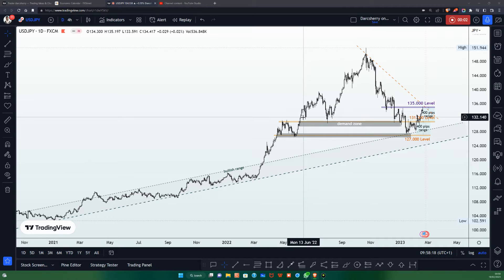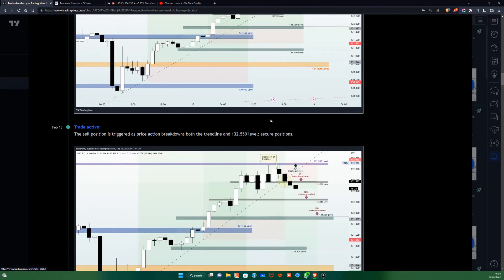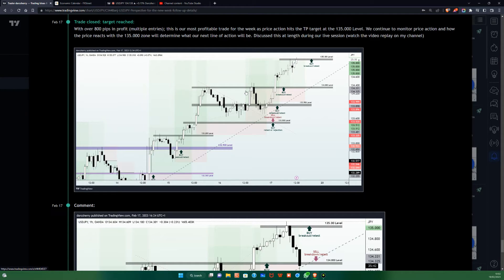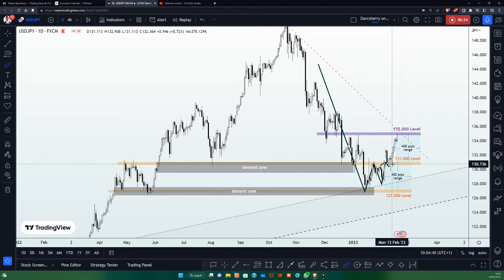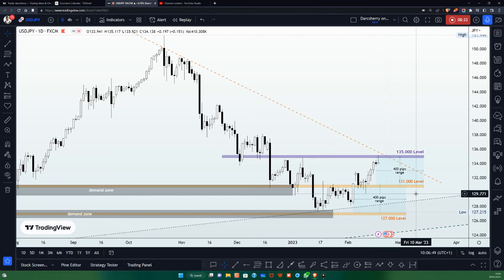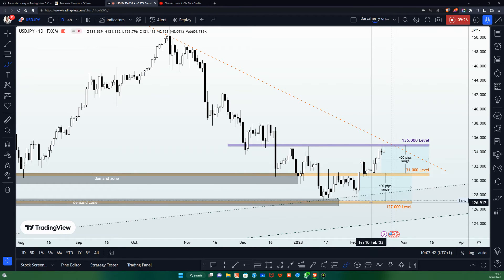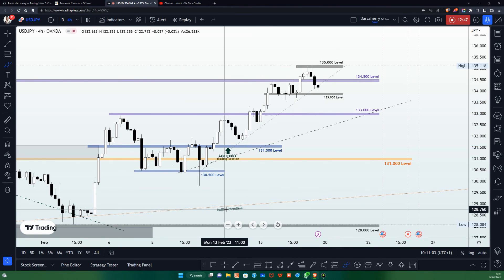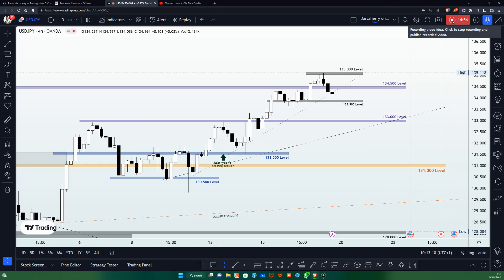USDJPY | US Dollar Hit a Six-Week High | Technical Analysis 20th - 24th Feb '23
Since the last publication; price action moved over 400 pips in our direction (see link below for reference purposes) as the Greenback rose 0.6% to close the week just below the 135.000 zone. The Japanese yen was among the worst-hit Asian currencies as the US Dollar hit a six-week high against a basket of currencies after stronger-than-expected inflation readings and hawkish comments from Federal Reserve. This video illustrates what we should be expecting from the current market structure in the coming week as price action trades between the 133.900 and 135.000 range.

00:50 Reference to last week's daily commentaries and results
05:30 USDJPY analysis on Daily Timeframe
09:50 Macroeconomic event for the week
11:00 USDJPY analysis on the 4H Timeframe
13:10 Conclusion on next week's projections